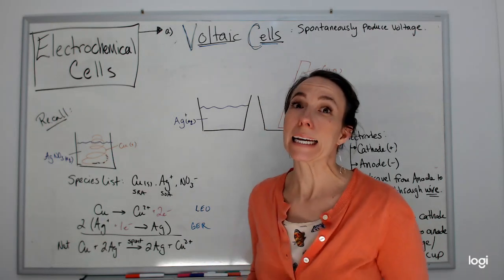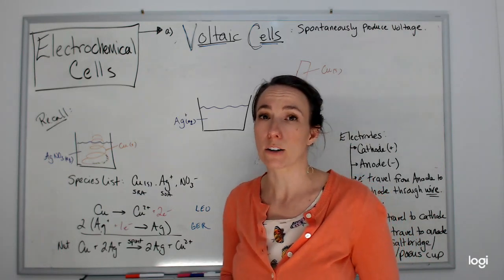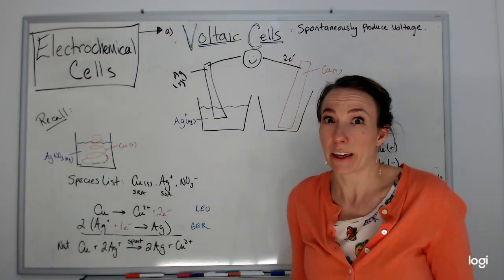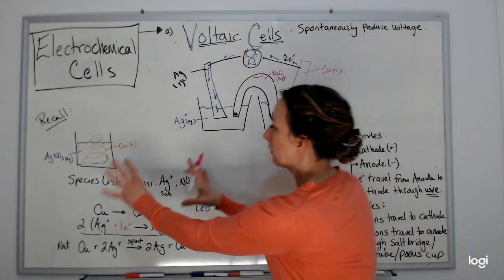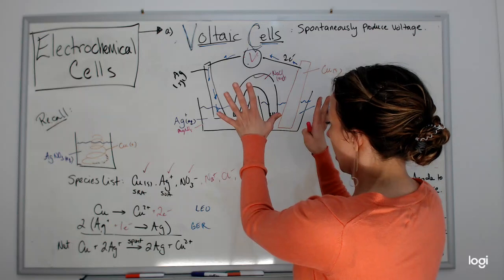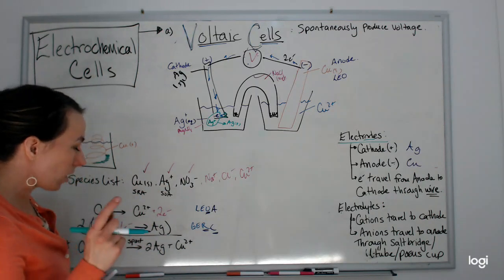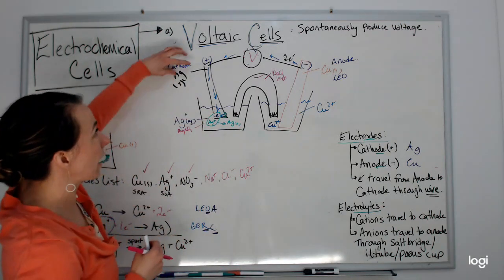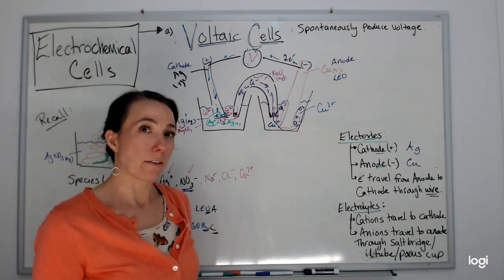ElectroChemical Cells: Voltaic Cells or Galvonic Cells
What is a voltaic cell?
Ms Chemistry Queen, Diana Rhys-Brown, explains the Electrochemical Voltaic Cell, including all labeled parts, to her Grade 12 Chemistry 30 class in Alberta, Canada.